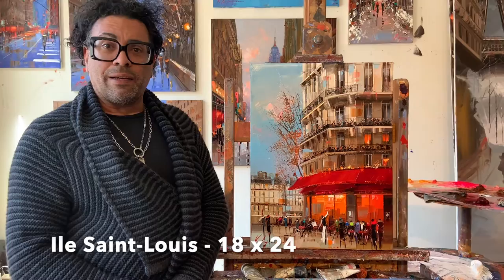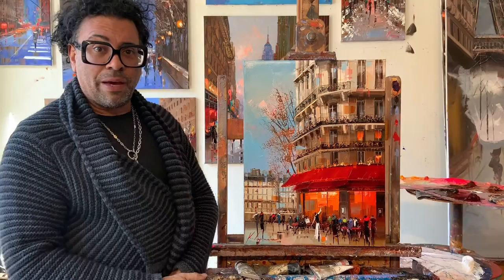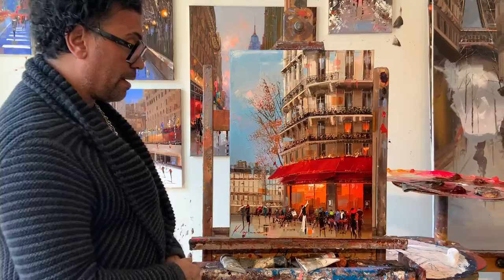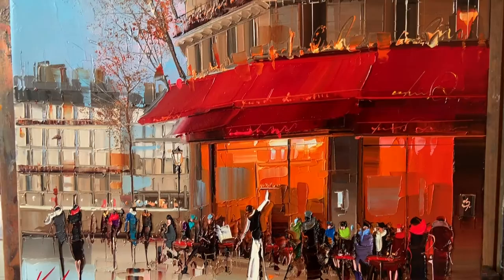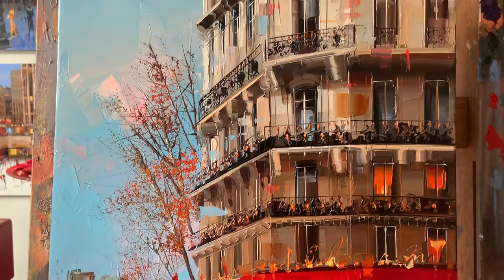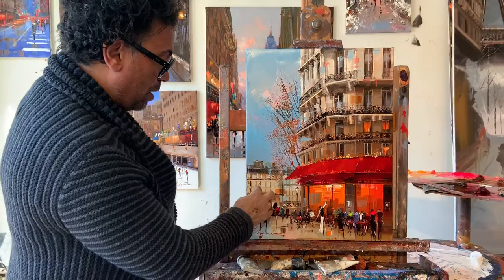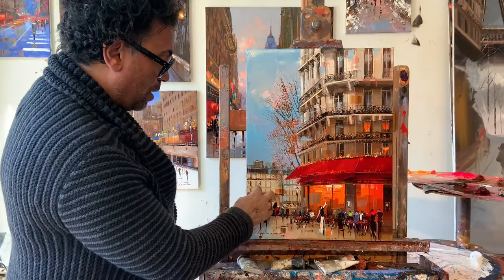Kal Gajoum : Ile Saint Louis